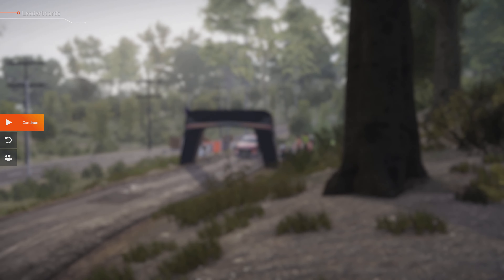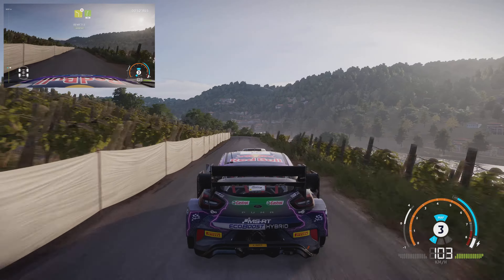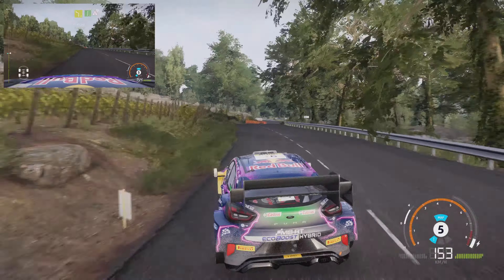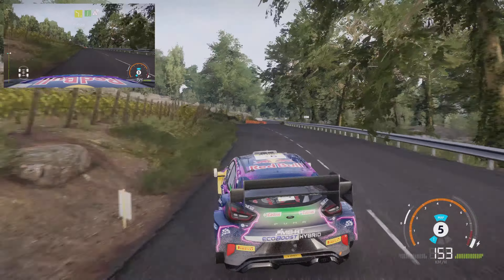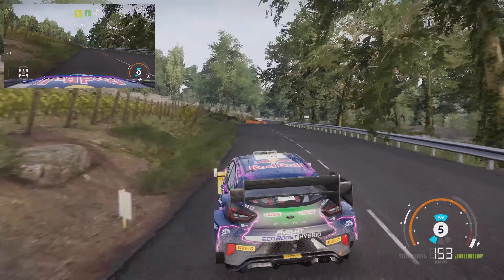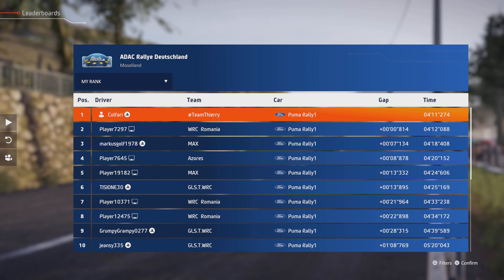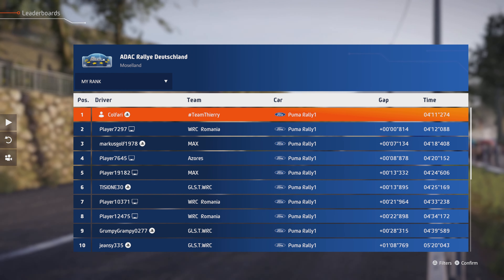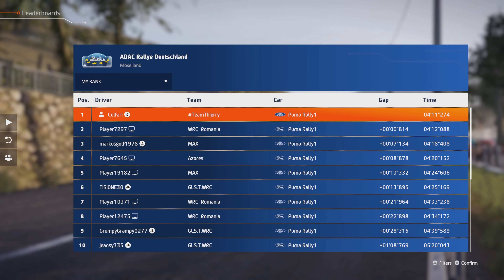WRC Generations | Team dailies | Croatia & Germany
Captured on PS5 using Logitech G923.

0:00 Jaškovo reverse | Citroën C3
3:59 Moselland | Ford Puma

All done by @LarsKrachen .